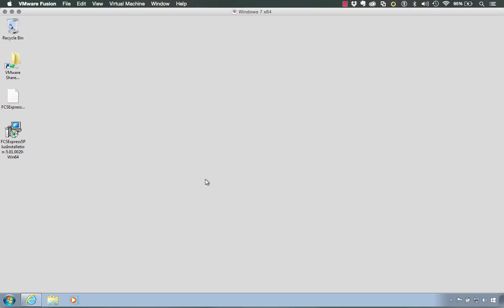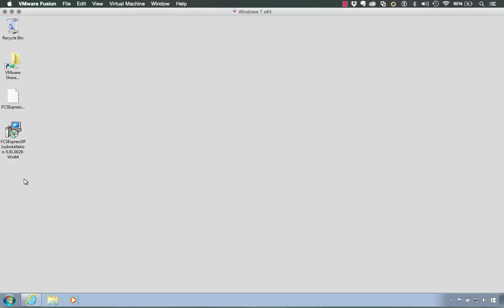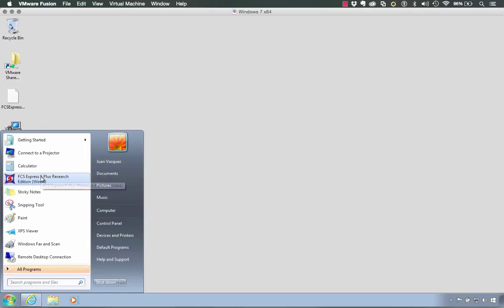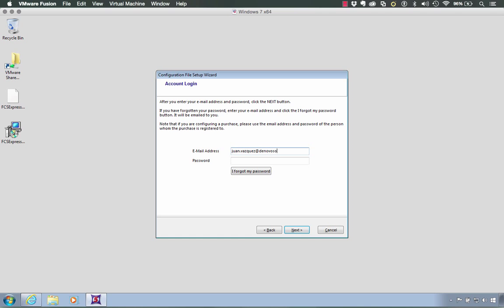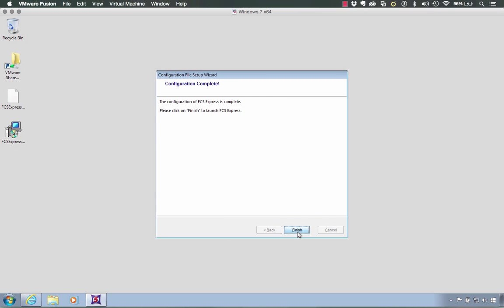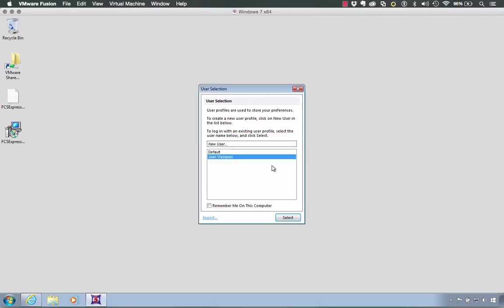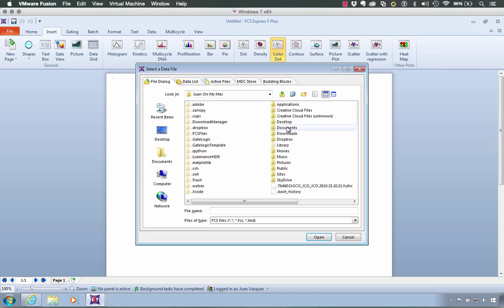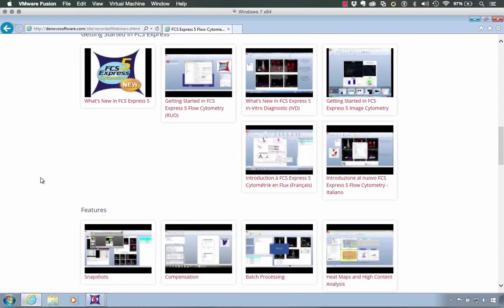Using FCS Express 5 in Macintosh OS X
Watch this video to learn how to use a Mac to analyze your flow and image cytometry data in FCS Express 5.